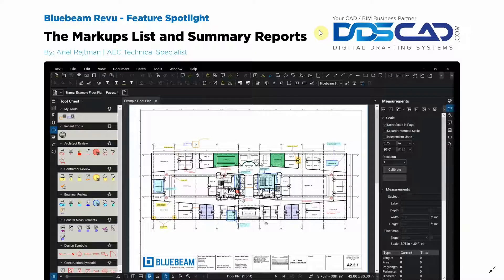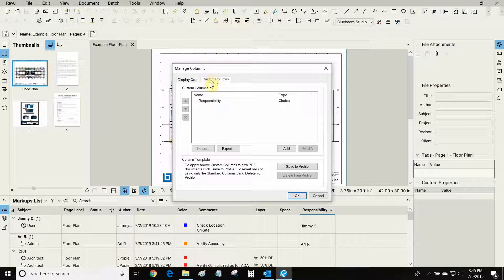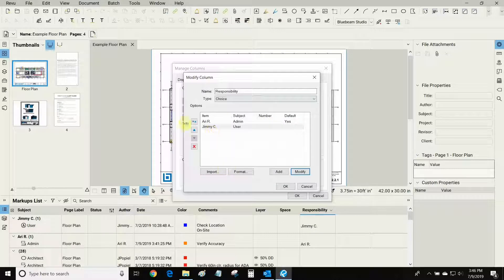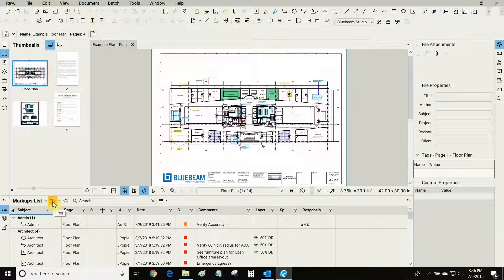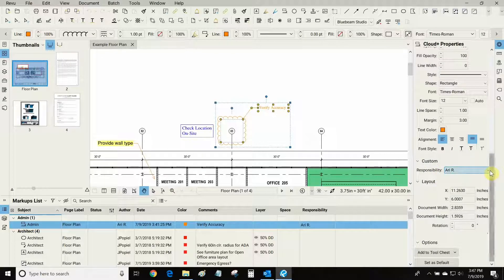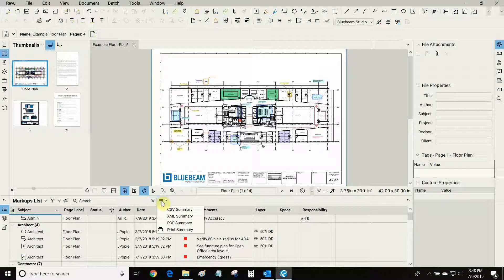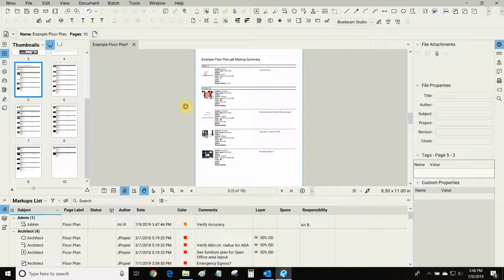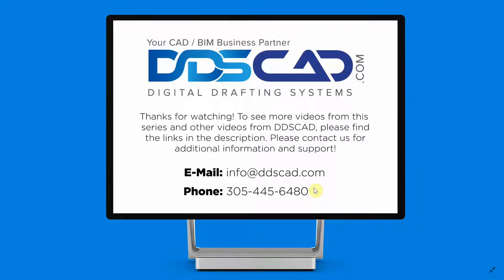Markups List & Summary Reports with Bluebeam Revu 2018 - Feature Spotlight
Join us as our Bluebeam Certified Instructor, Ariel Rejtman, showcases various features of Bluebeam Revu 2018. In this video, Ariel covers Revu’s the Markups List and Summary Report.

This is part 4 of 5 of our Feature Spotlight series.